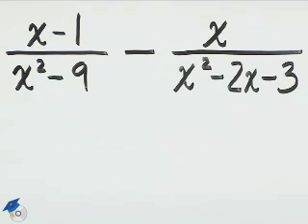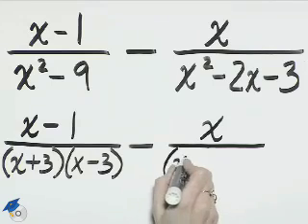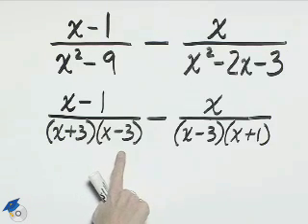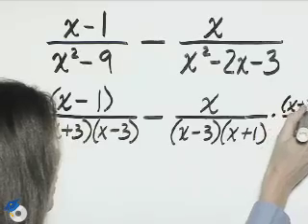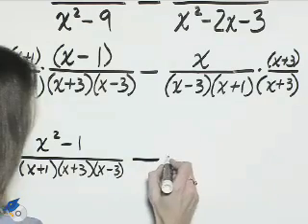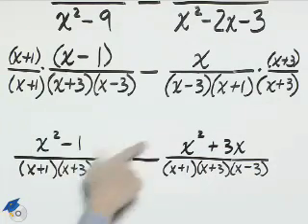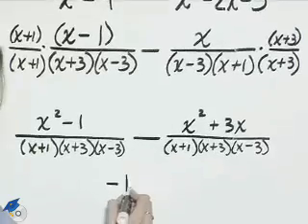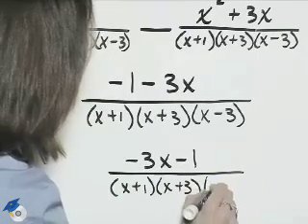Angel Intermediate Algebra Ch 6 Ex 10